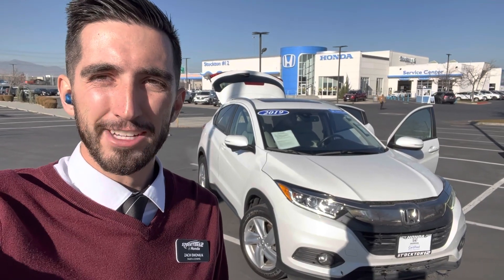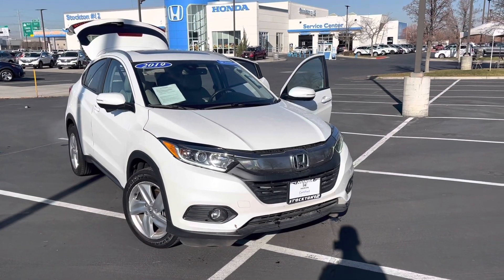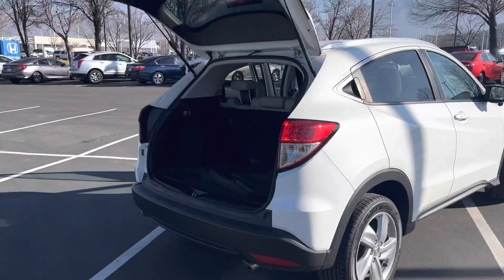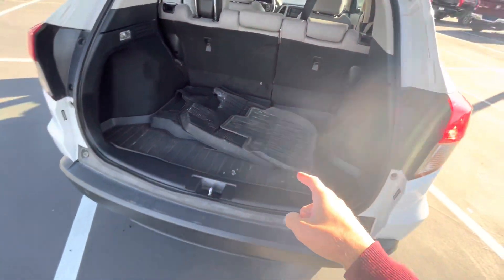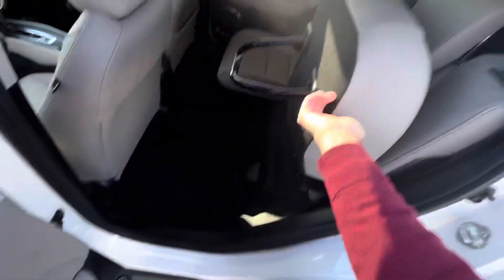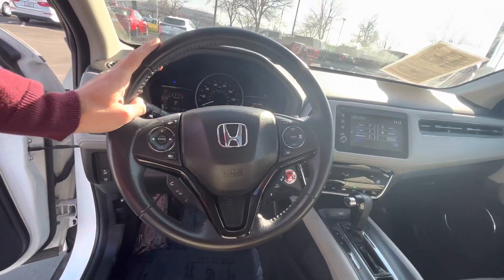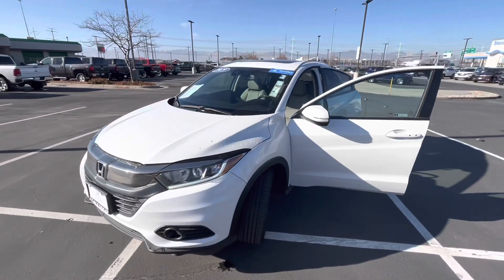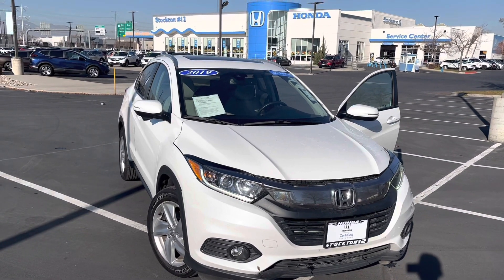2019 Honda HR-V for Whitney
2019 Honda HR-V for Whitney! To check out this unique HR-V give me a call directly at , or reach out to your sales person, their phone number should be in the email we sent you!

Have an incredible day and we look forward to working with you here at Stockton 12 Honda!